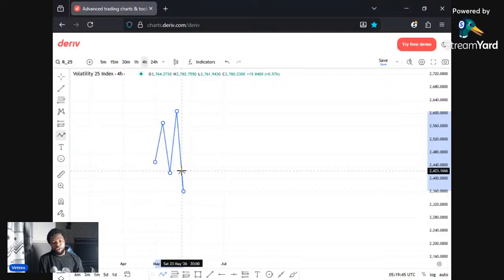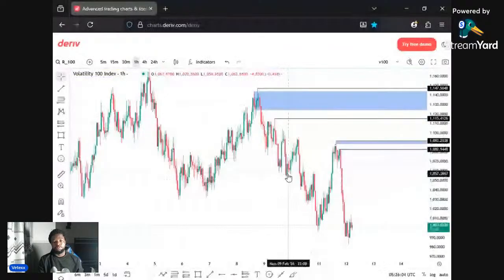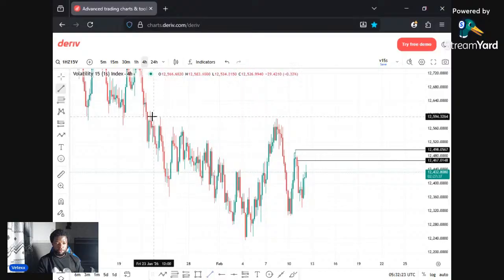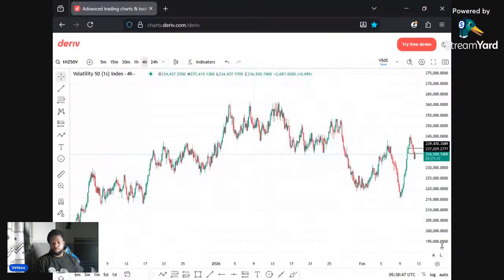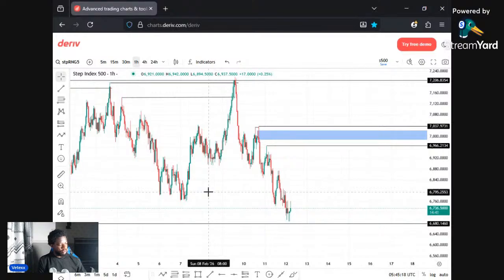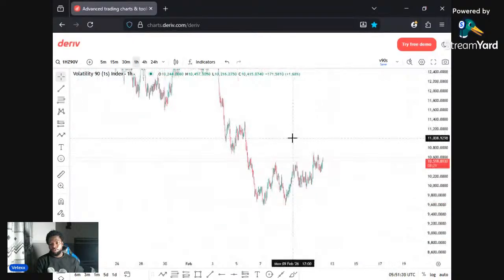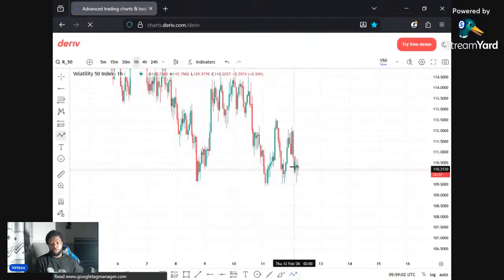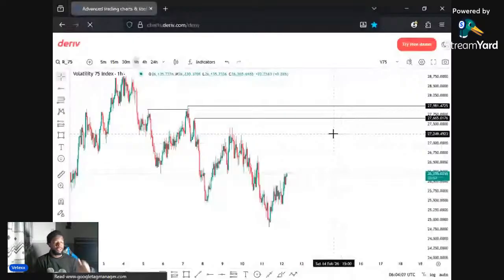LIVE Synthetic Indices Trading Session | Vetexx – 12th Feb 2026